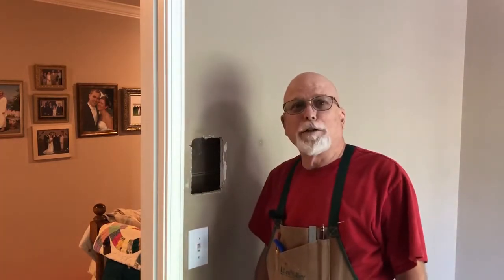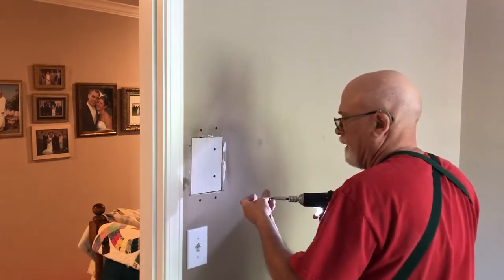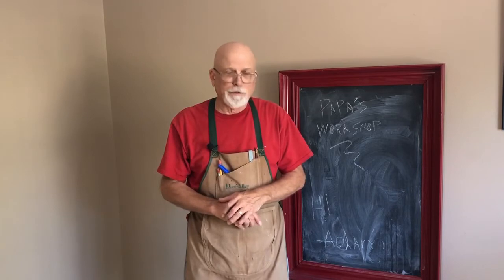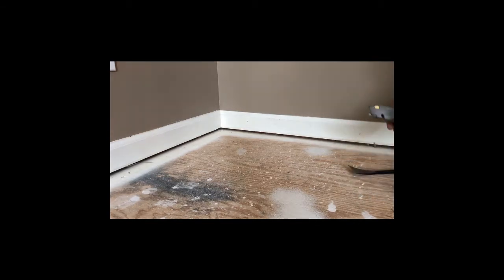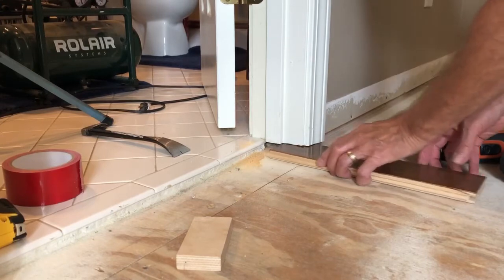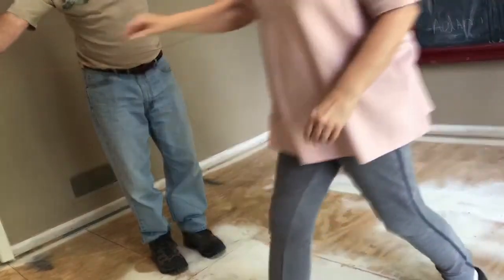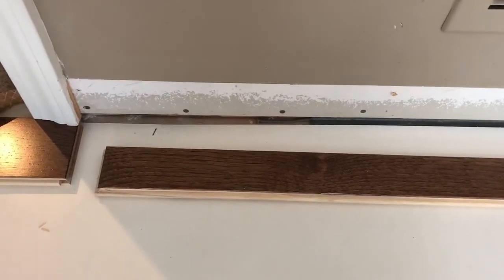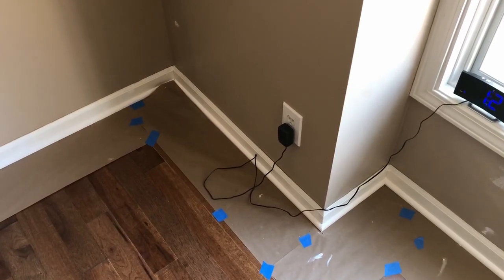PW 26 Flooring and Drywall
Papa's Workshop for grandkids. Session 26; flooring and drywall patch.